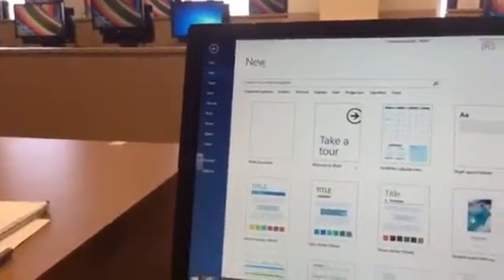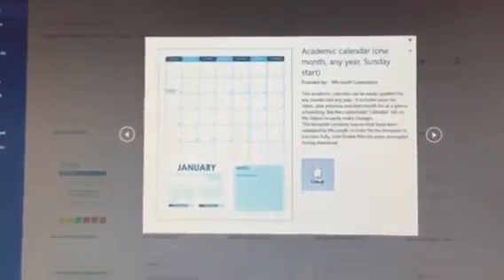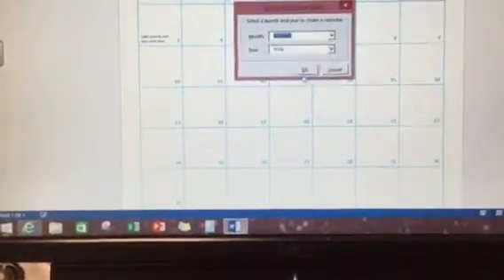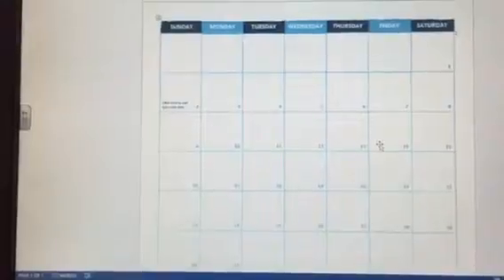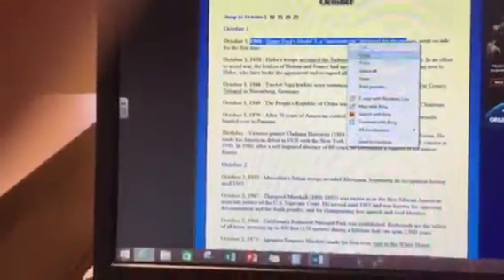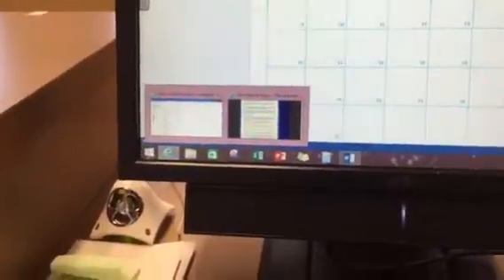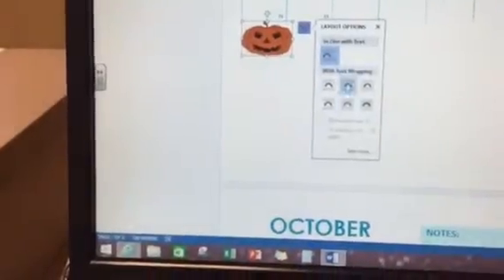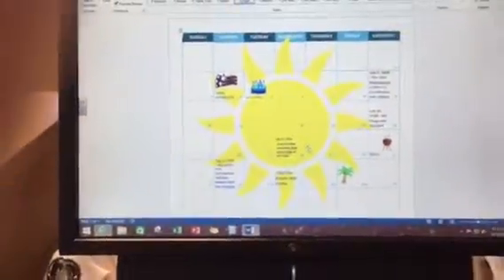Calendar in Word